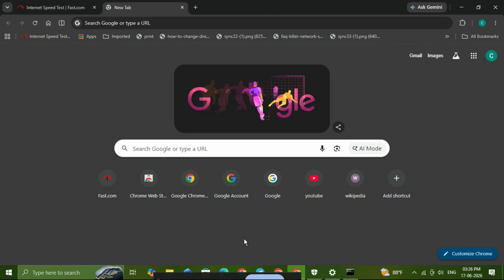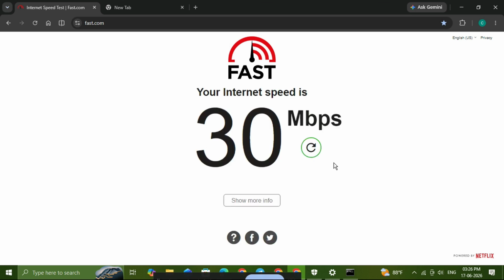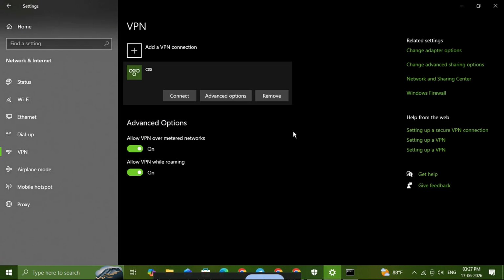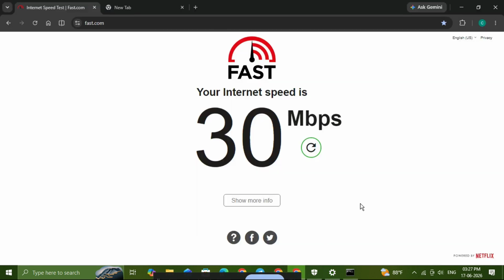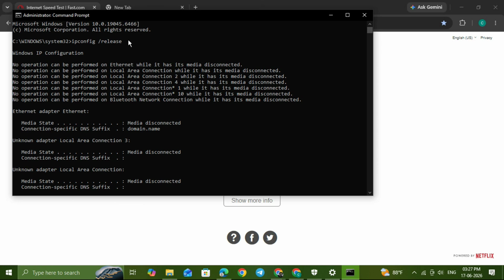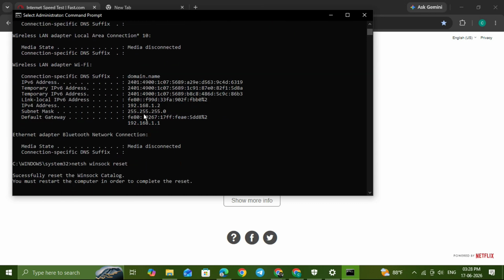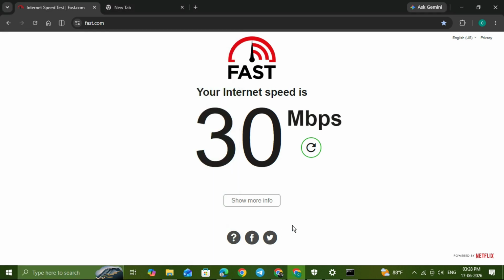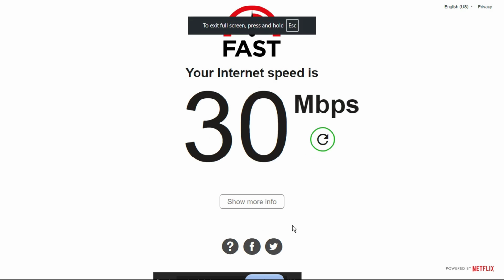How To Fix Chrome Error Network Changed (Easy Guide)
Learn how to fix the Chrome Network Changed error with simple troubleshooting steps for Windows. This guide covers router restarts, VPN and proxy fixes, and resetting your network configuration to restore Chrome browsing.

🕚Timestamps:
0:00 Intro
0:18 Restart Your Router
0:43 Disable VPNs And Proxies
1:03 Reset Your Network Configuration On Windows
1:47 Restart Your Computer
2:03 Final Checks And Outro

✍️What You'll Learn In This Video:
• How To Restart Your Router To Fix Chrome Network Errors
• How To Disable VPNs And Proxies That Trigger Chrome Problems
• How To Reset Network Configuration On Windows
• How To Use Ipconfig Commands To Clear DNS And Renew IP
• How To Run Command Prompt As Administrator For Network Fixes
• How To Restart Your Computer To Apply Changes Properly
• How To Troubleshoot The Chrome Network Changed Error

💡Pro Tips:
• Always wait at least 30 seconds before plugging your router back in.
• If you use a VPN, fully disconnect it before testing Chrome again.
• Run Command Prompt as administrator so the reset commands work correctly.
• Restart your PC after netsh winsock reset to complete the repair.
• If the issue continues, test another browser to isolate the problem.